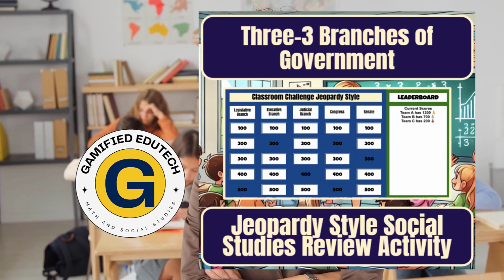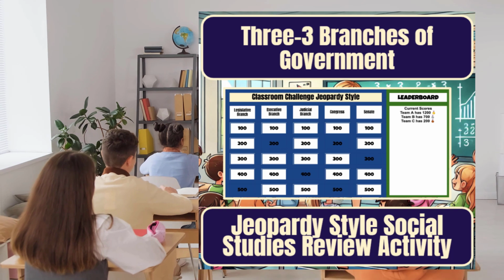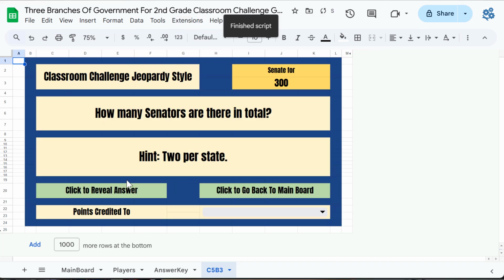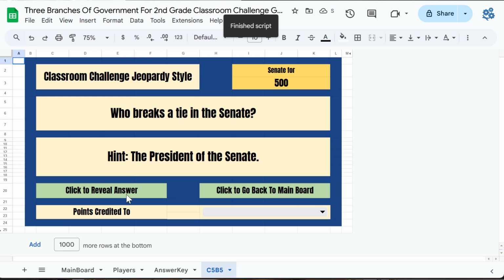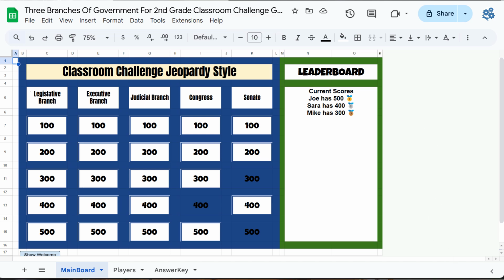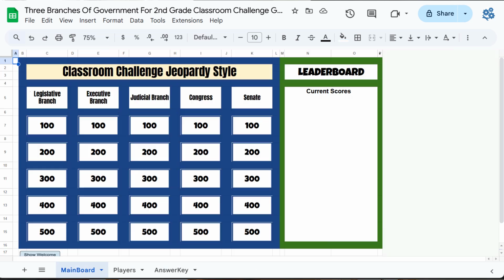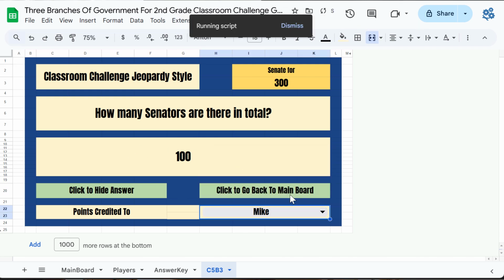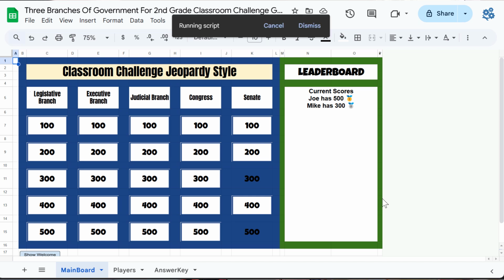Jeopardy: Three Branches of Government Social Studies Review Activity | Gamified EduTech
Master the U.S. government with our "Jeopardy: Three Branches of Government Social Studies Review Activity"! This Google Sheets-based digital activity transforms your classroom into a Jeopardy game show with 25 civics questions across 5 categories—Legislative Branch, Executive Branch, Judicial Branch, Congress, and Senate. Challenge students with questions like “What is the main job of Congress?” (to make laws) or “Who breaks a tie in the Senate?” (Vice President). Perfect for middle school, high school, or civics fans, it’s a no-prep, interactive way to review social studies. Students pick categories, the host reveals questions, and correct answers earn points with a scoring system that tracks 2+ teams or individuals—scores update automatically!

Why You’ll Love It:
* 25 pre-loaded questions, like “Who leads the Supreme Court?” (Chief Justice)
* Customizable scoring for teams or individual players
* Great for government reviews, test prep, or remote learning
* Easy-to-use, no-prep Google Sheets format